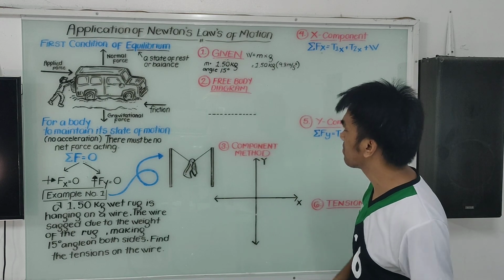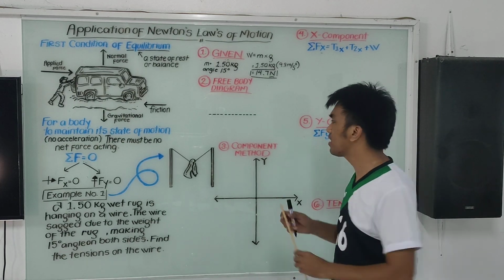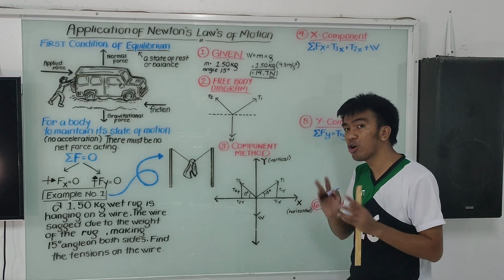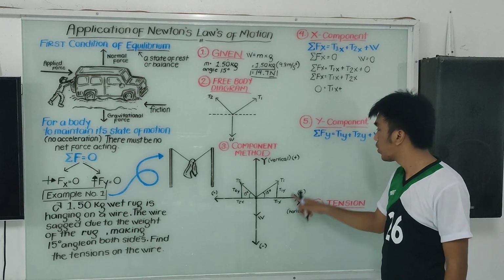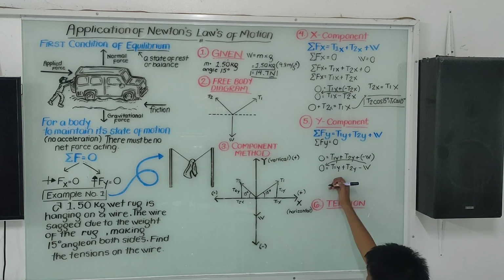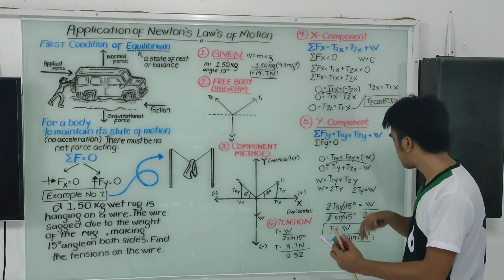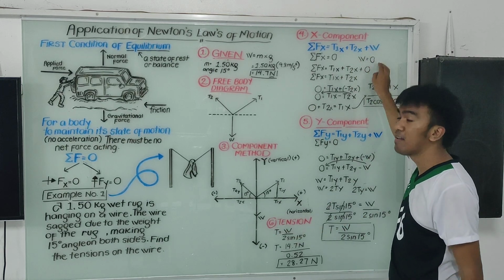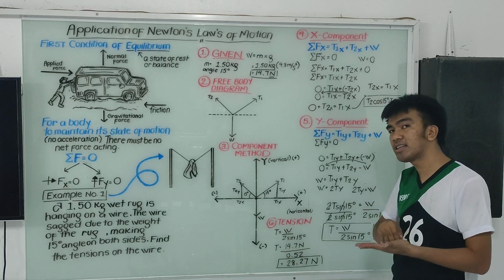Grade 8 Lesson - Application of Newton's Law's of Motion (Static equilibrium)